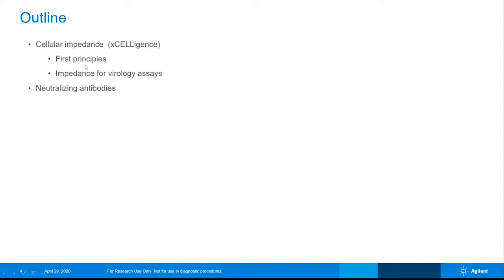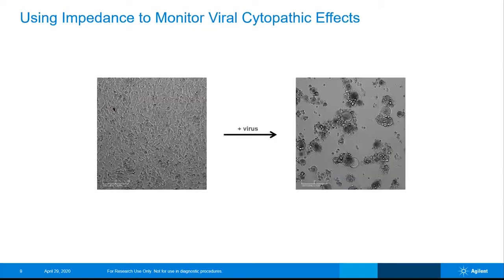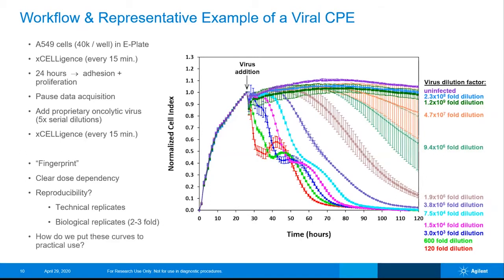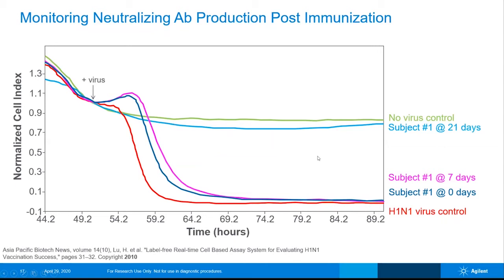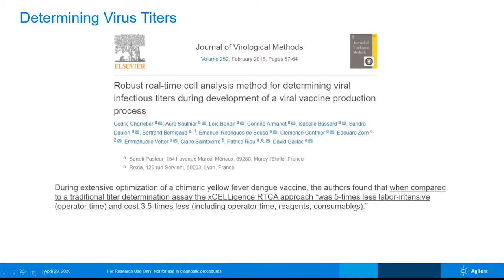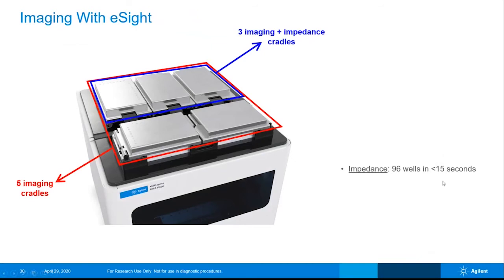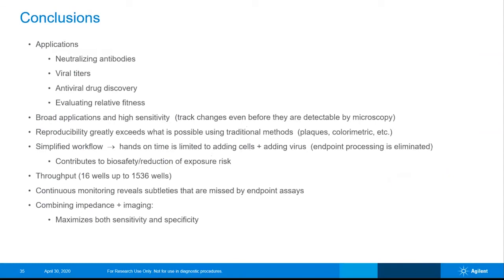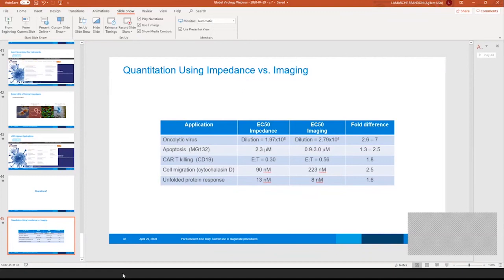xCELLigence Virology Webinar - April 29 2020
Real-Time High Throughput Viral Cytopathic Assays for Vaccine Development, Neutralizing Antibody Screening, and Anti-Viral Therapy